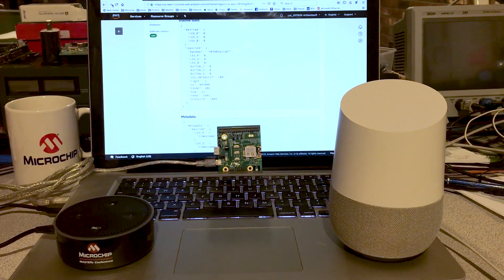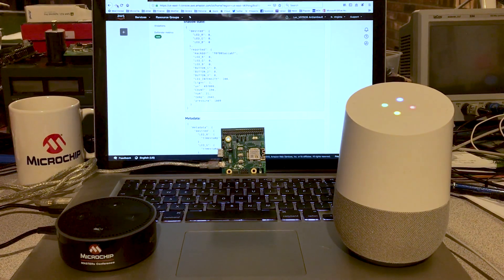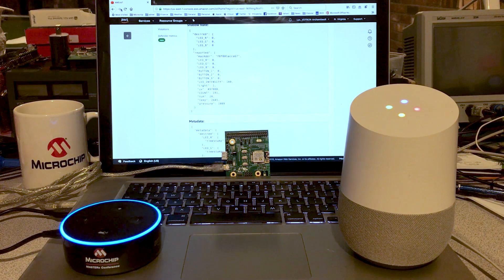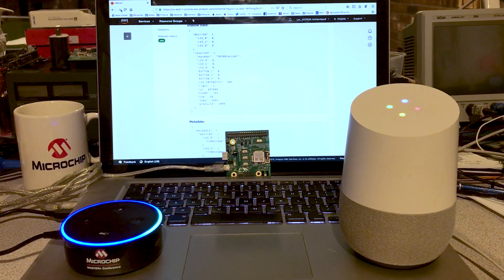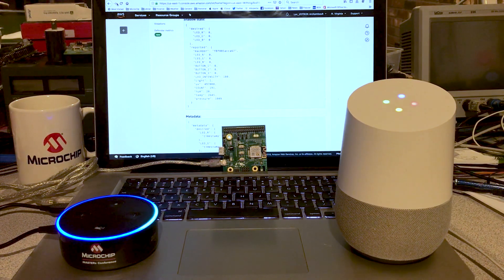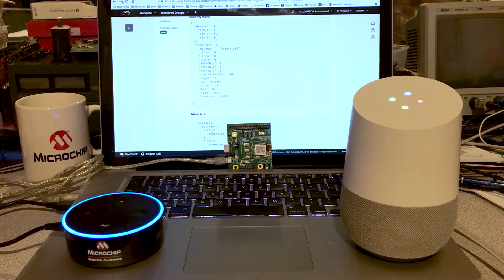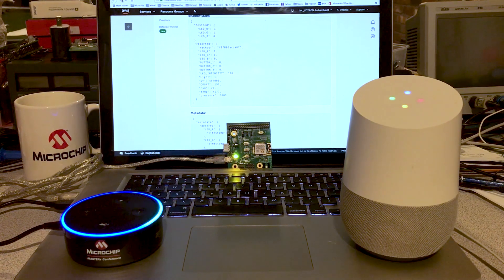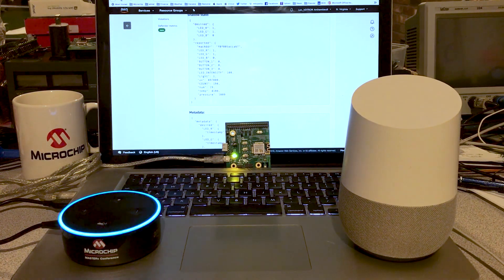Alexa and Google Invite You to Microchip MASTERs 2019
This is a quick video using Alexa and Google assistant having a discussion on Microchip MASTERs 2019.  During the video,  Google assistant will ask Alexa to control the Microchip WiFi Enablement Kit (AC164165).  Notice when the LED changes state,  look at the screen on the computer and you will notice the JSON Object on AWS IoT, the LED_R, LED_G and LED_B  value changing as well.